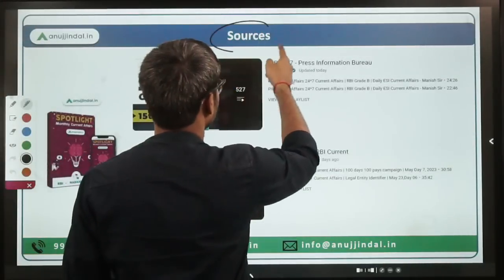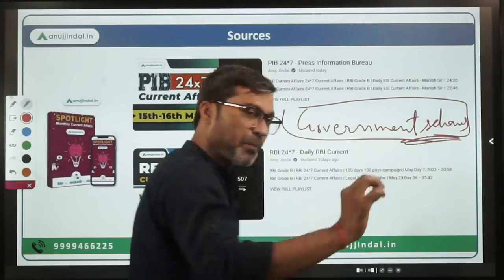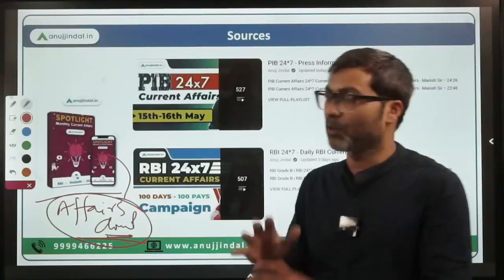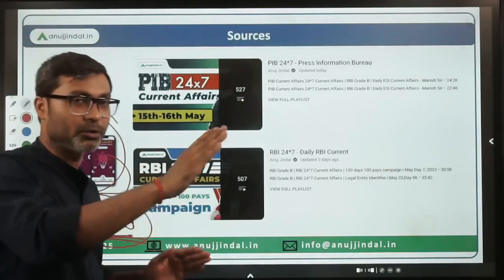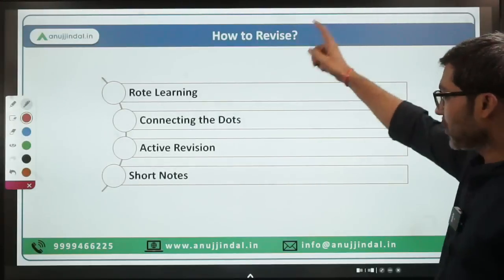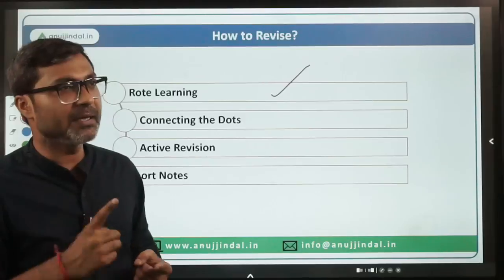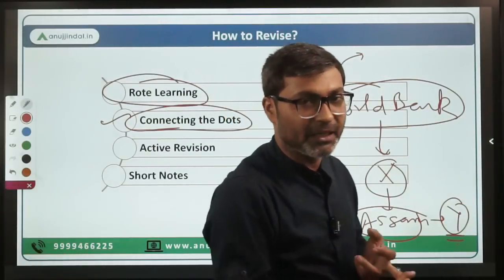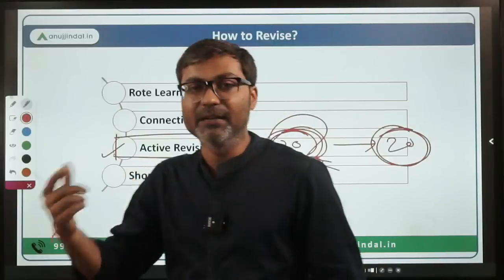How to Score High in RBI 2023 General Awareness | RBI Grade B Current Affairs | Anuj Jindal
Are you preparing for RBI Grade B 2023? Get the best approach to score high in the General Awareness section with this video. Follow along with Manish Sir, as he discusses the best tips and tricks to prepare for the exam and improve your general awareness. Learn how to stay up-to-date with current affairs, make effective strategies, and ace the General Awareness section!